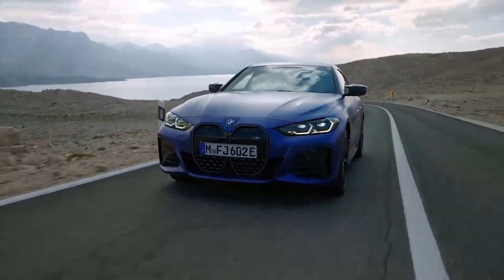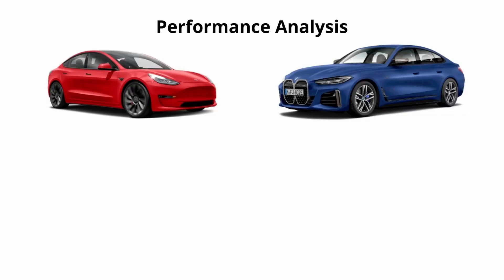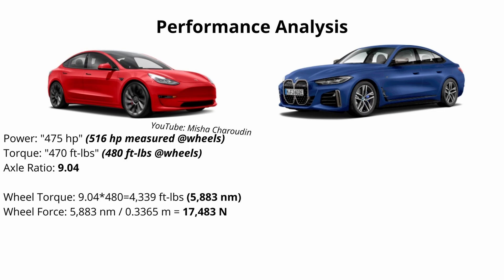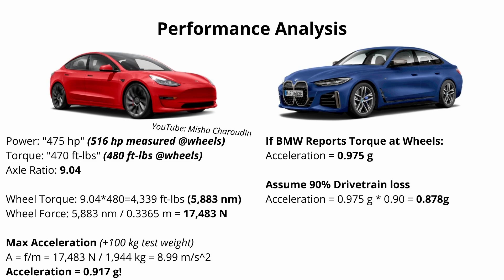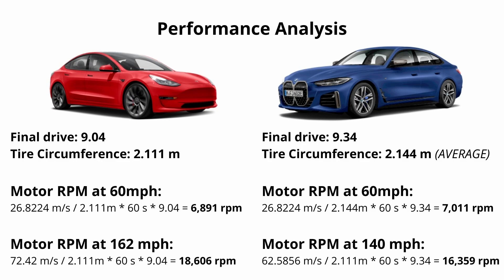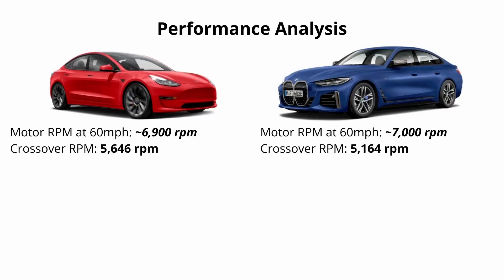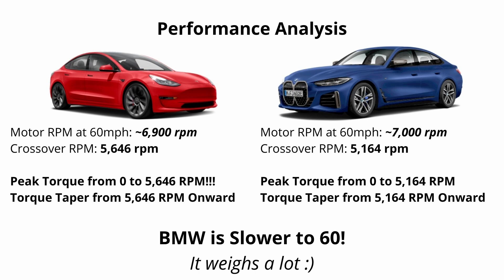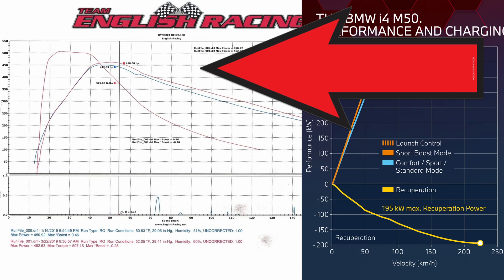BMW i4 M50 vs Tesla Model 3 Performance - Performance Analysis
The all-new BMW i4 M50 provides incredible performance on a dual-motor EV platform. With 536 horsepower and 270 miles of range, it is a compelling vehicle for performance-oriented buyers. We go head-to-head with one of the best all-around EVs - The Tesla Model 3 Performance. At 5,018 lbs the BMW is a hefty sedan that has to overcome weight by packing in a lot of power. Is it enough to beat the Model 3 Performance to 60mph and through the 1/4 mile? In this video I break down specifications, physics behind launches, and finally provide simulated 0-60 and 1/4 mile times. Find resources and timestamps below:

Timestamps:
00:00 Intro and Specifications
01:23 Peak Acceleration Calculation
03:40 Finding 0-60mph times
04:24 Motor RPM at Speed
05:00 Horsepower vs Torque
06:27 Torque Taper to 60mph
07:19 1/4 Mile Drag Race
07:44 50 mph Roll Race
08:16 Power Curve Comparison